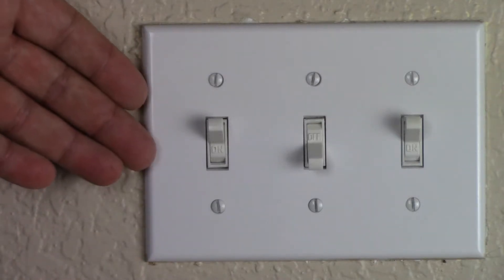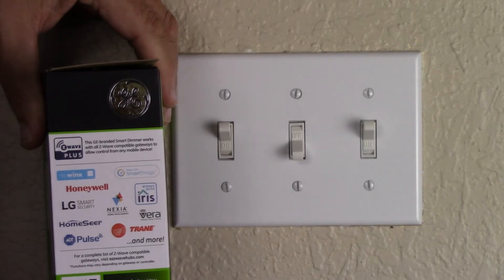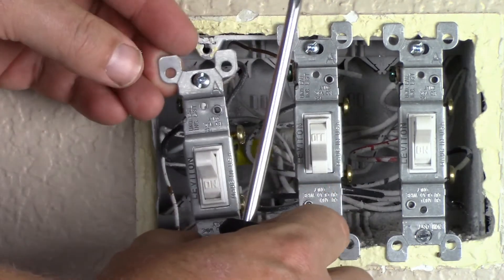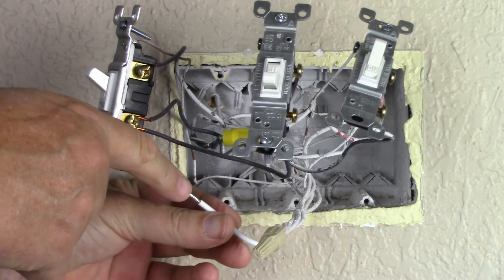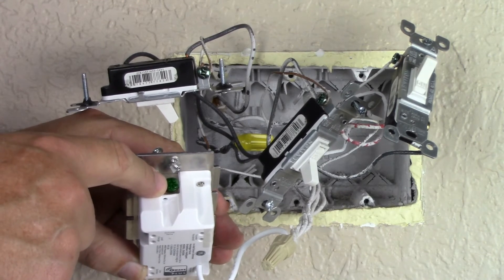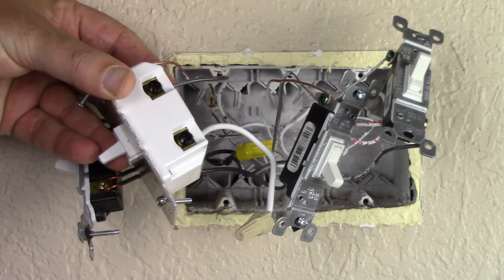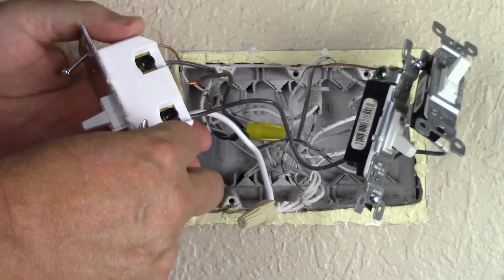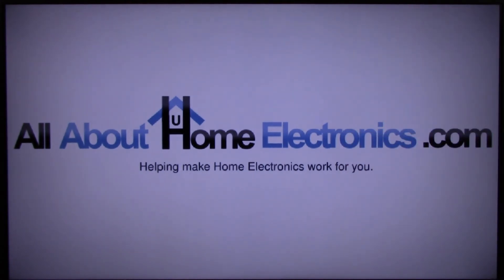How to Install a Smart Light Switch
We demonstrate the steps for How to Install a Smart Light Switch.

We show how to install a single pole, Z Wave light switch compatible with ADT Pulse, Samsung Smart Things, Honeywell, Homeseer, Fibaro, Vivint, Trane, Nexia, Wink, or Lowes Iris